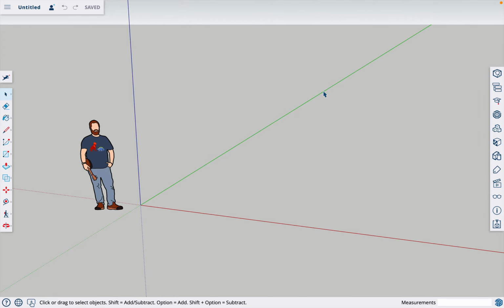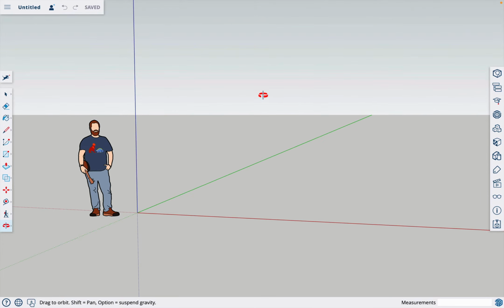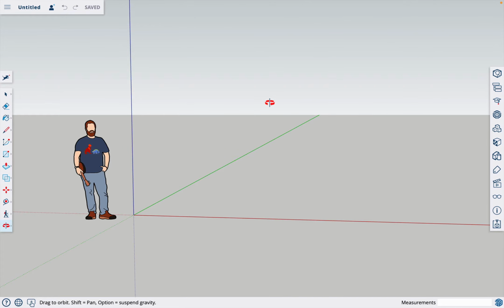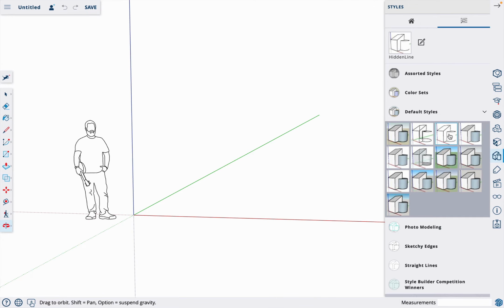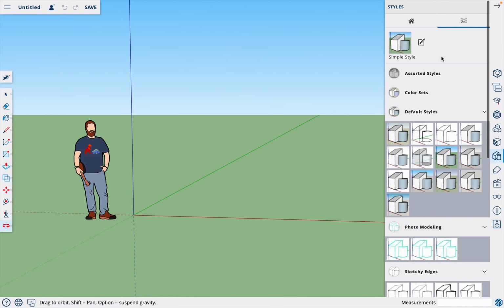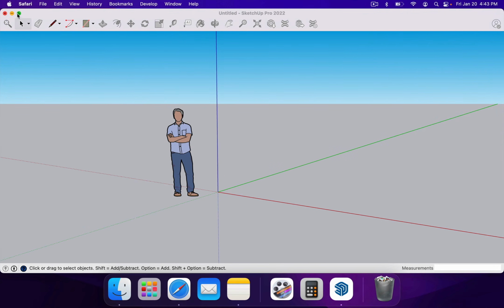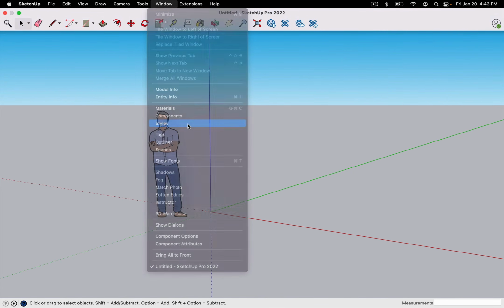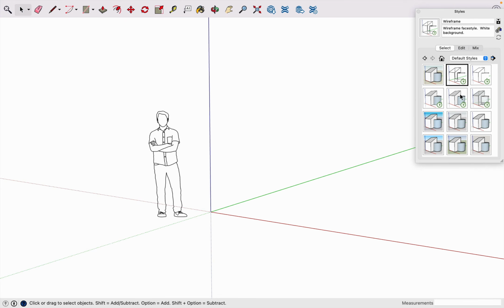How to Change the Background Style in SketchUp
In this SketchUp tutorial I'll show you how to change the background style in both SketchUp free (web version) and Sketchup Pro (desktop version).

I made this channel to teach beginners how to use SketchUp. Any feedback would be greatly appreciated.